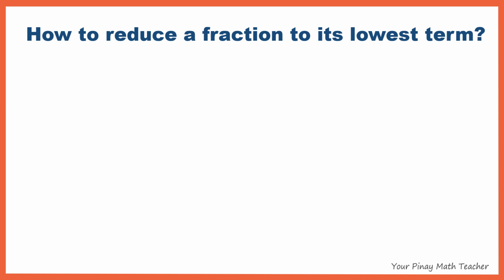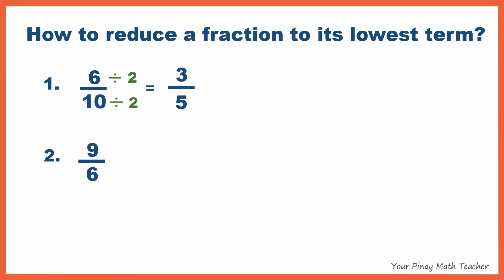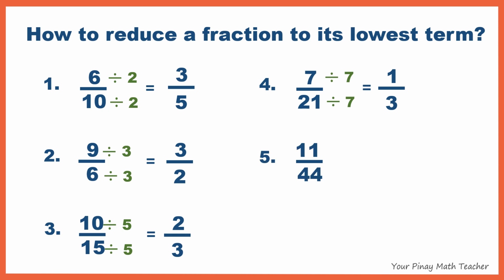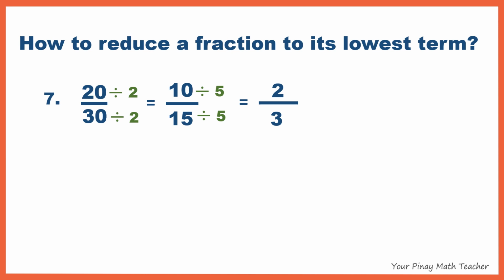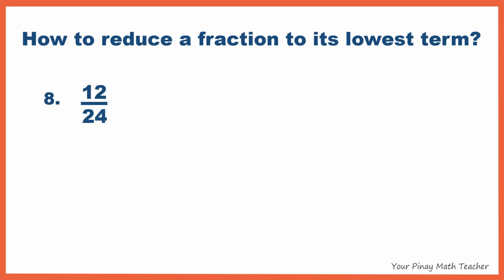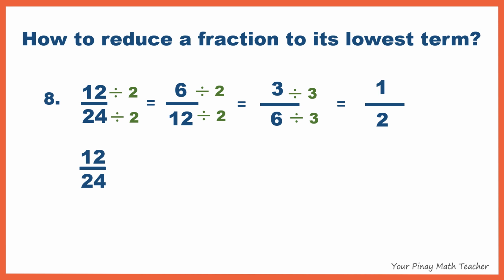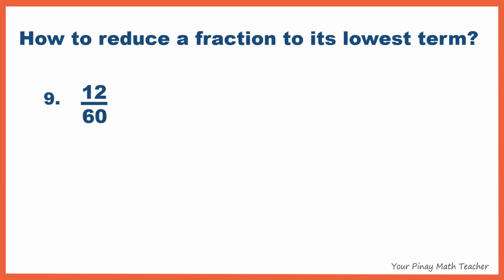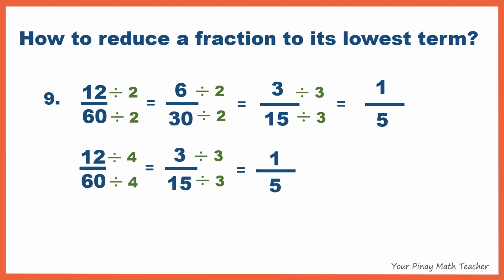Gr3-4: Reducing fractions to its lowest term | Pinay Math Teacher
This video demonstrates how to reduce a fraction to its lowest term or in simplest form in different ways.